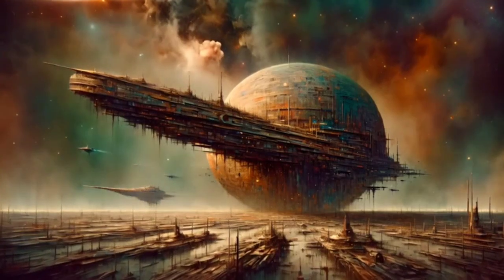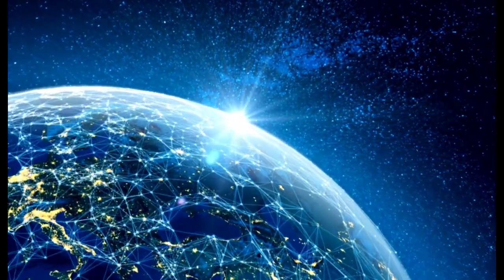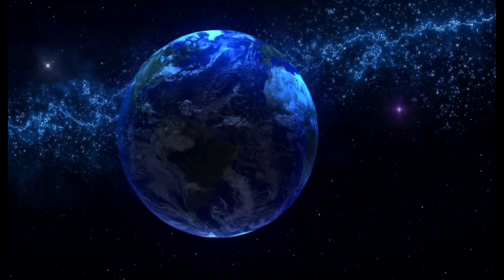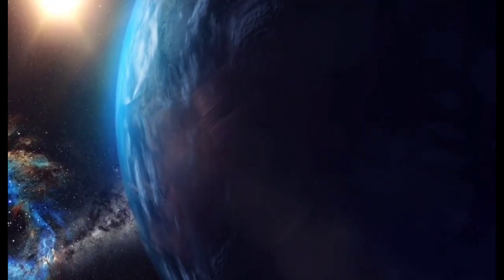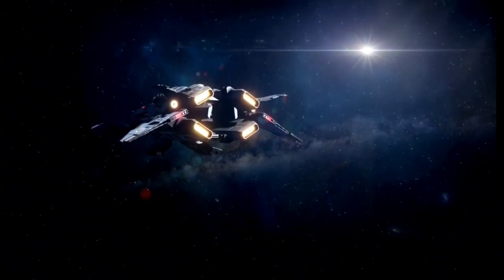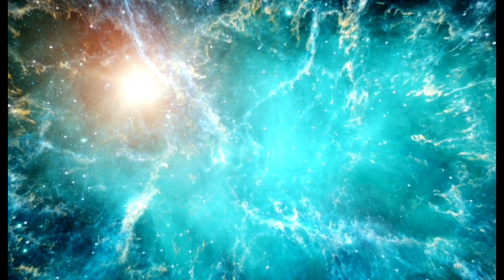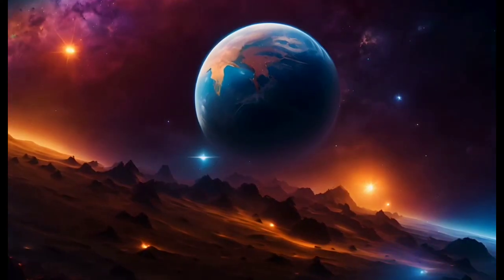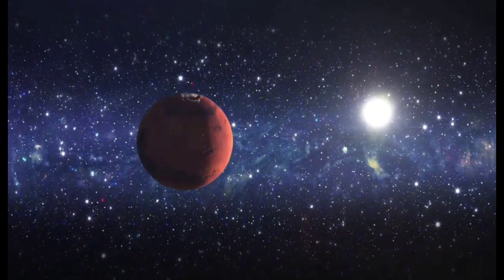"Brian Cox Reveals Betelgeuse's Supernova Countdown!"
🌟 Join renowned physicist Professor Brian Cox as he takes us on a fascinating journey to Betelgeuse, the red supergiant star that's showing signs of its spectacular end! In this exclusive video, Cox breaks down the latest astronomical observations and explains why this cosmic giant might be closer to going supernova than we previously thought.
Betelgeuse, one of the brightest stars in our night sky, has been behaving strangely in recent years. Professor Cox uses cutting-edge data and stunning visualizations to explain what's happening and what it means for our understanding of stellar evolution.
What You'll Discover:

💥 The telltale signs that Betelgeuse is approaching its dramatic finale
🔭 How modern telescopes are tracking the star's unusual fluctuations
⏱️ The timeline of events leading to a potential supernova
🌠 What this celestial explosion would look like from Earth
🧪 The scientific importance of witnessing a nearby supernova in our lifetime
🌍 Could there be any effects on Earth when Betelgeuse finally explodes?

Don't miss this mind-expanding exploration of one of astronomy's most anticipated events, explained with Professor Cox's signature clarity and enthusiasm for cosmic wonders!